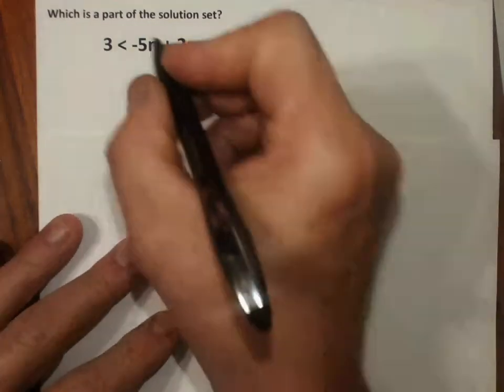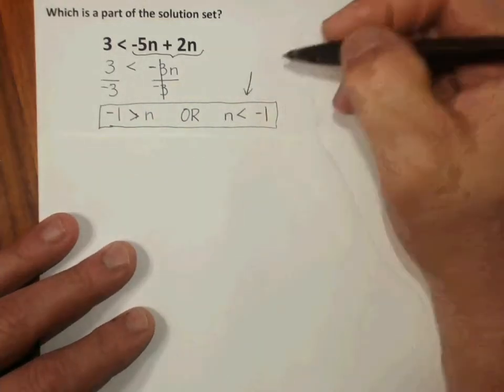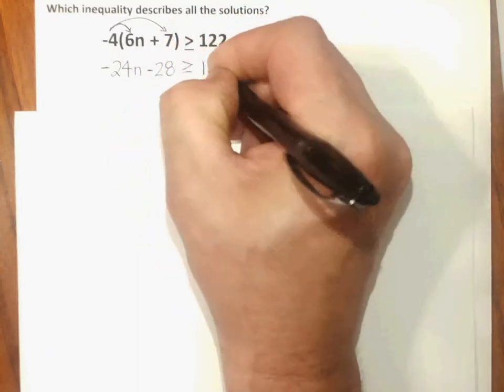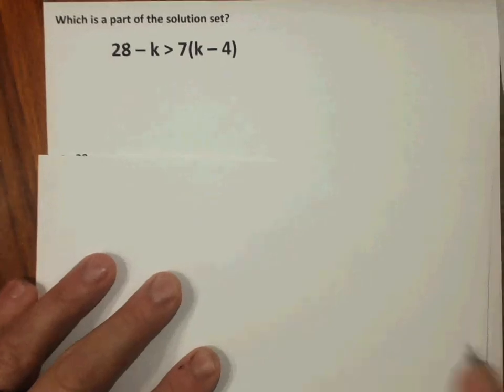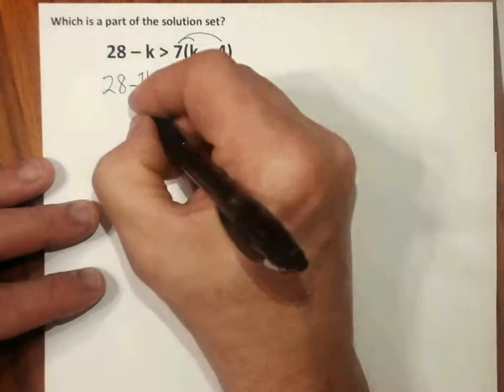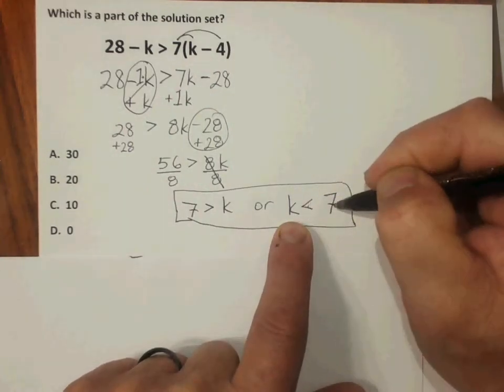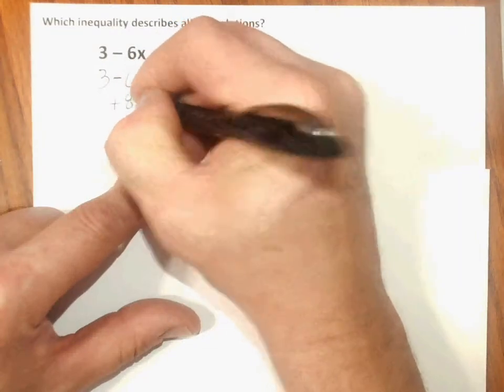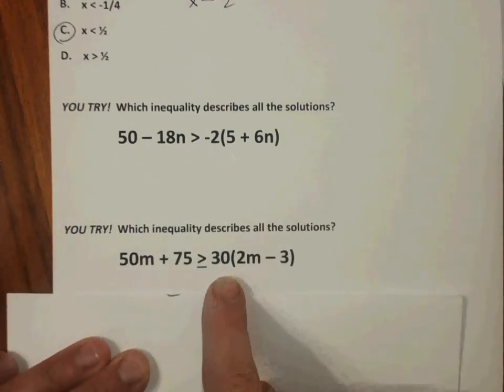Unit 1 Video 8